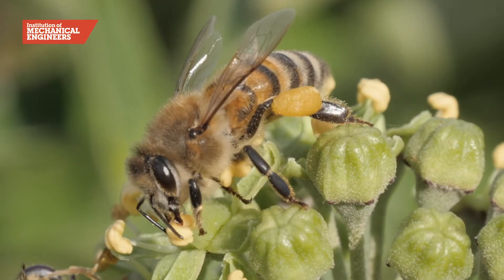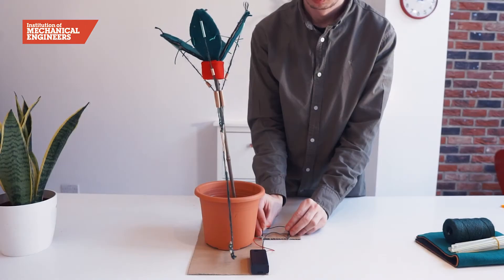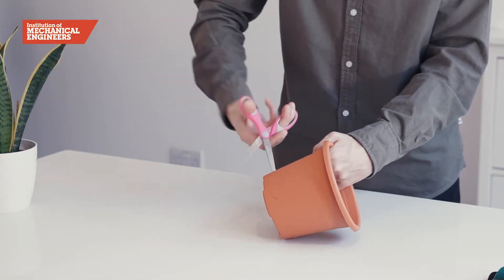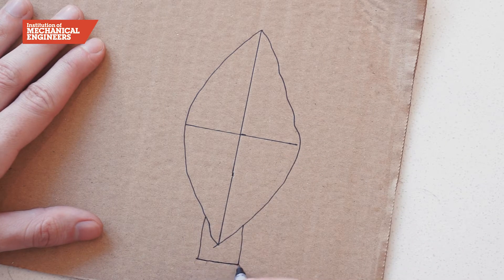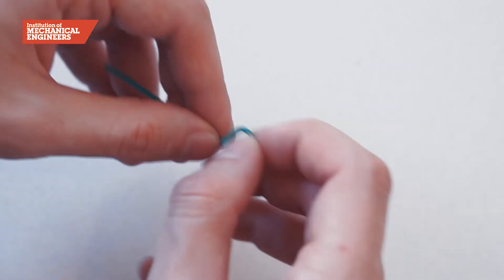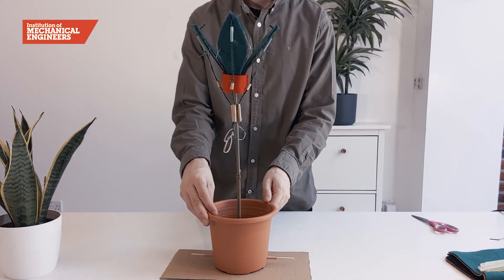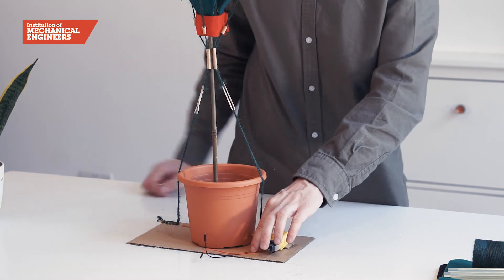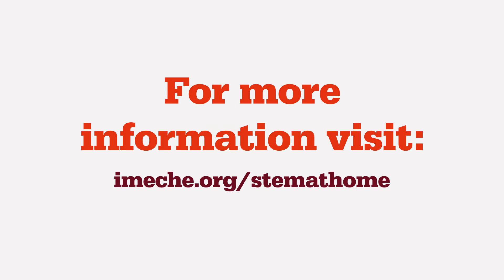IMechE STEM Activity: Mechanical Flower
In this activity, combine elements of ecology with engineering to create a mechanically blooming flower. For access to more free materials, please